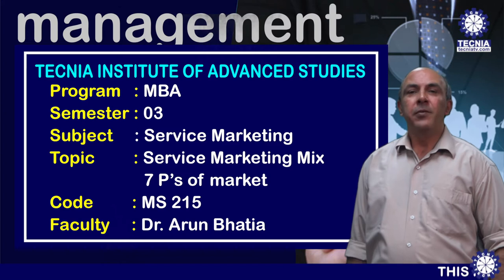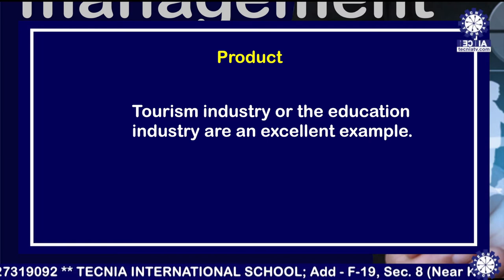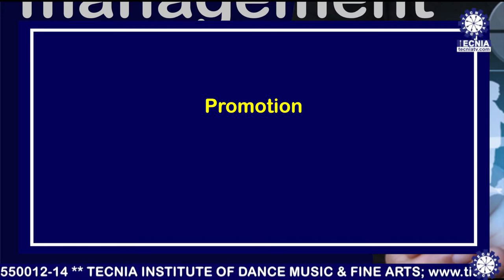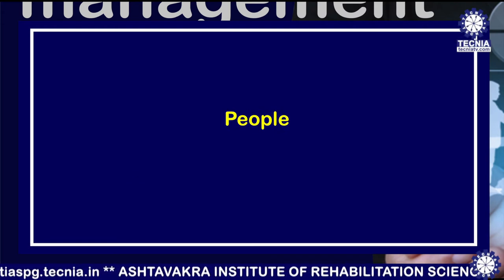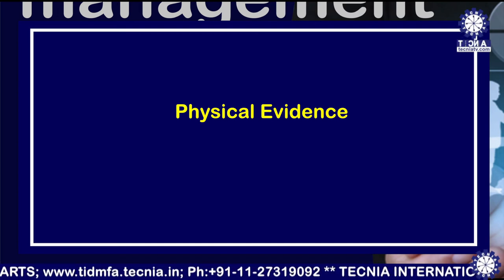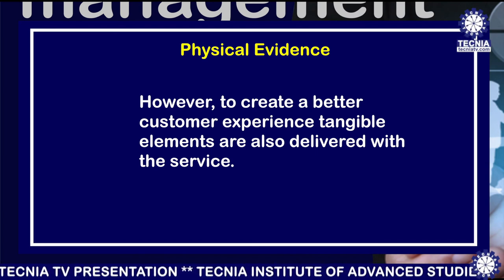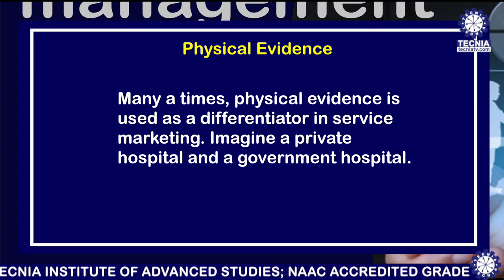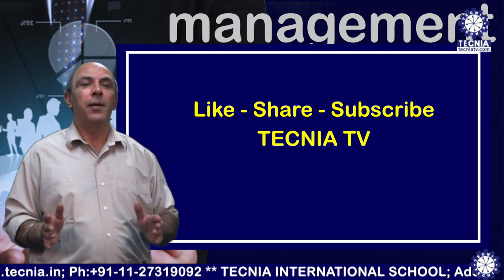Service Marketing Mix 7 p's of Market || Dr.Arun Bhatia|| MBA ||TIAS |TECNIA TV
Service Managing Mix 7 P's Of Market || Service Marketing || Dr.Arun Bhatia || MBA || TIAS || TECNIA TV(1284)